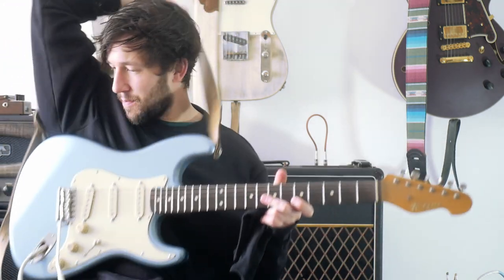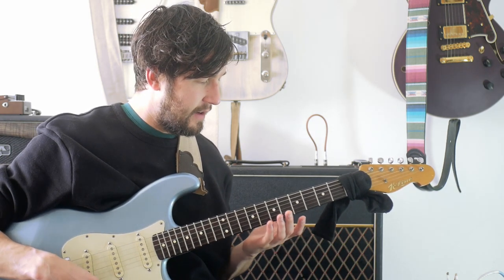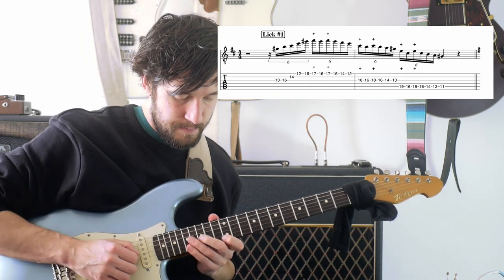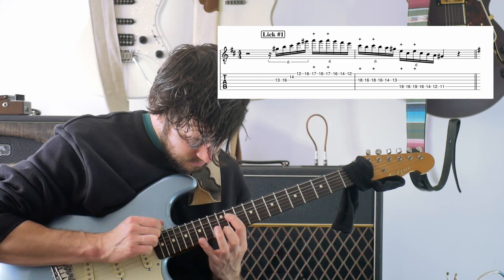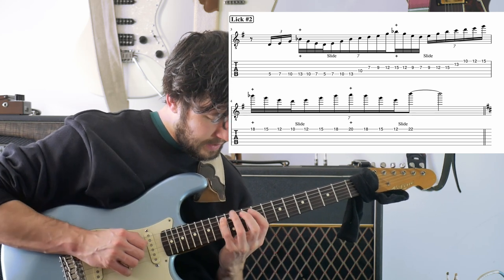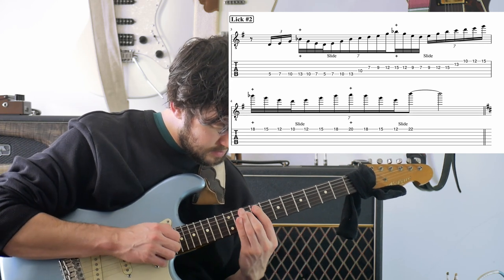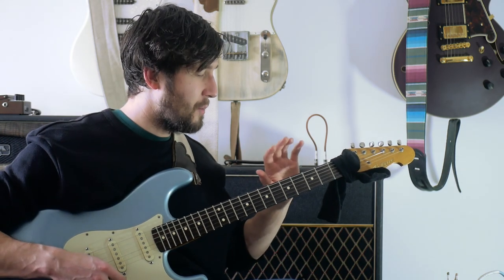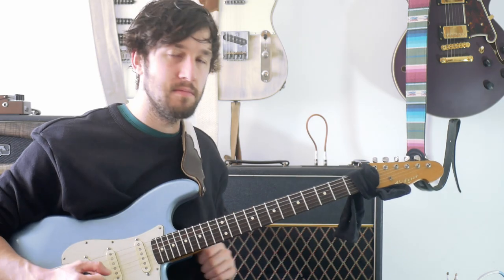3 Matteo Mancuso TAPPING Licks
I was asked to look at some of Matteo's tapping lines, and they look a bit familiar to some stuff that I used to do when I was younger. Here I break down 3 lines from different videos (Fred, Blues Shuffle in G and Funky Rock Jam) and sort of get into a bit of the building blocks.

- tabs and backing will be here

I've decided to make it possible to grab BOTH BUNDLES (the expression bundle with freeze presets has always been separate) together for £5 - I will then email you a link to both bundles!

Try my NORMAL patches (90+) for Helix or HX Stomp in this bundle for £3 using this link - I will then send out the patches!